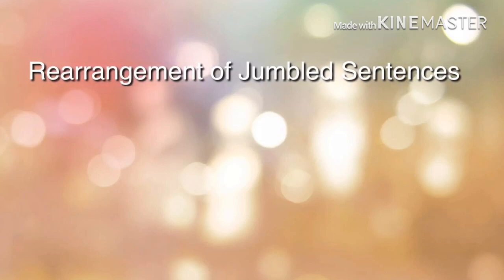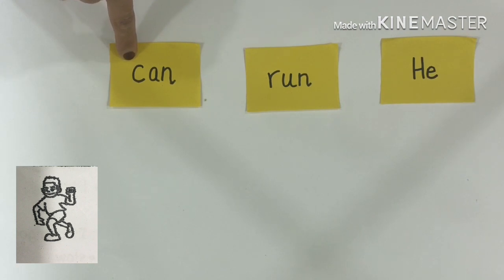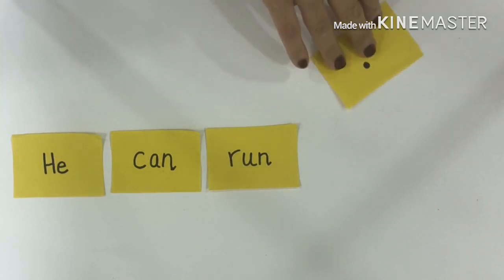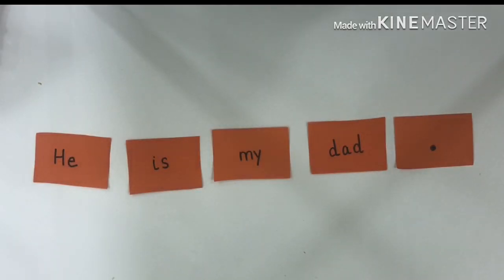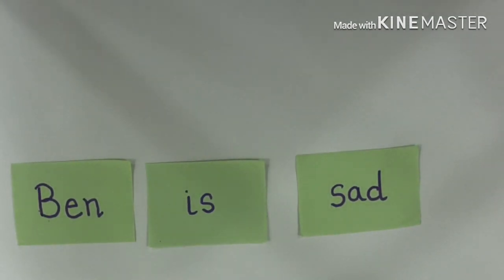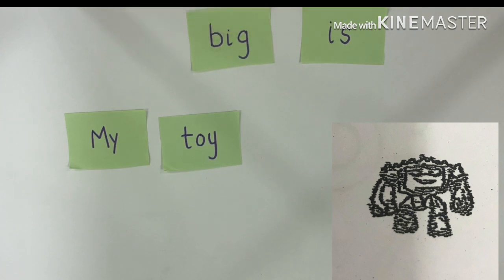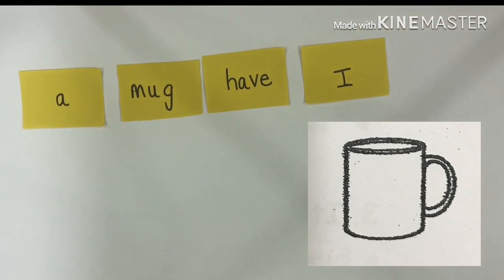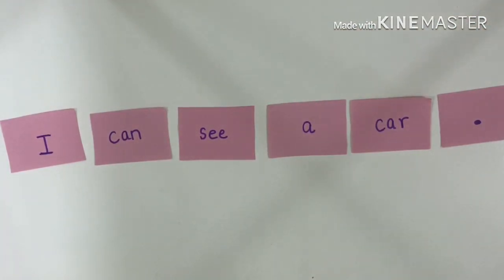Jumbled Words | Sentence Reordering | Tips and Examples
sorry for the voice i had issue with the mic..
10 jumbled sentence
20 jumbled sentence
grade 2 jumbled sentences worksheet
year 2 jumbled sentences
phase 2 jumbled sentences
jumbled sentences 2
jumbled sentences worksheet for grade 3
30 jumbled sentence
class 3 jumbled sentences
phase 3 jumbled sentences
jumbled sentences for class 7
class 4 jumbled sentences
jumbled sentences worksheet for class 5
50 jumbled sentence
5 jumbled sentences